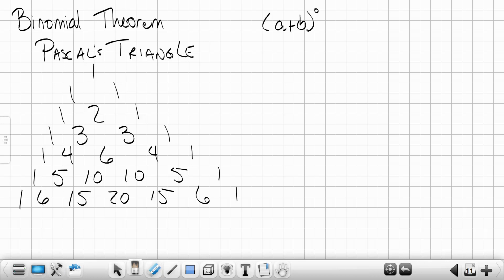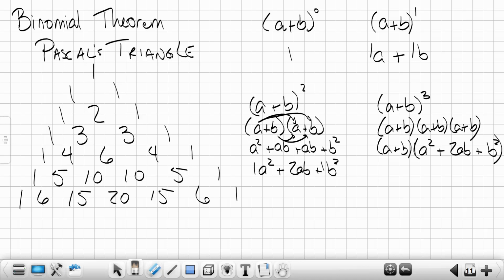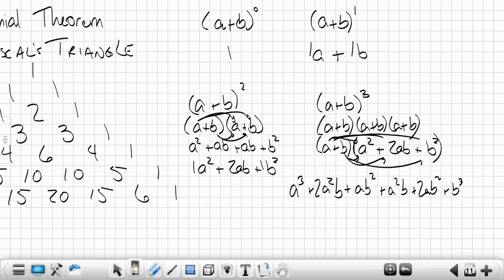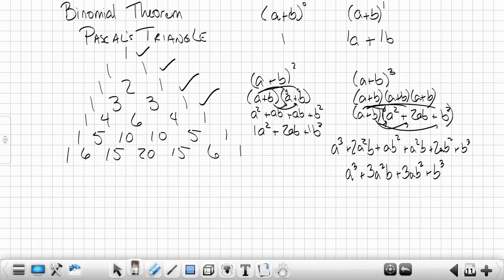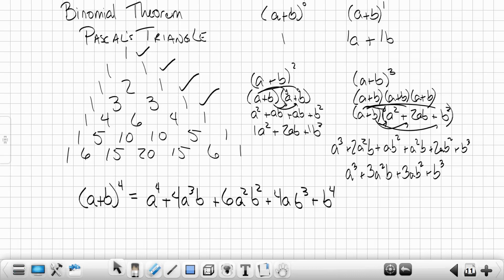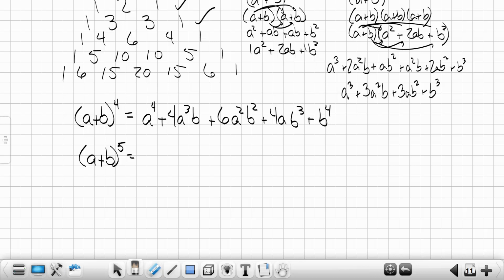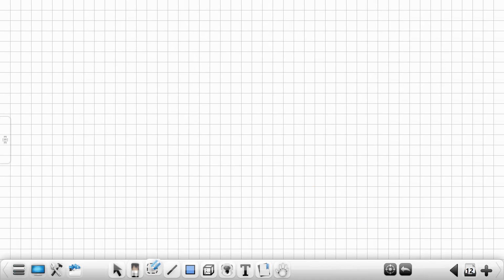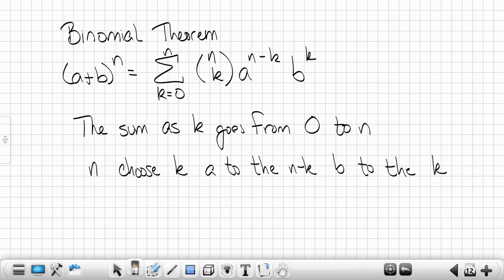Algebra 2 Module 6-3 Part 1 Period 3